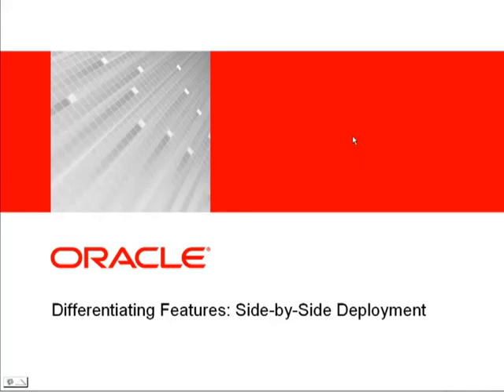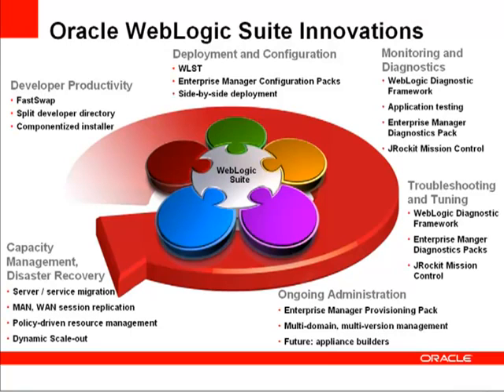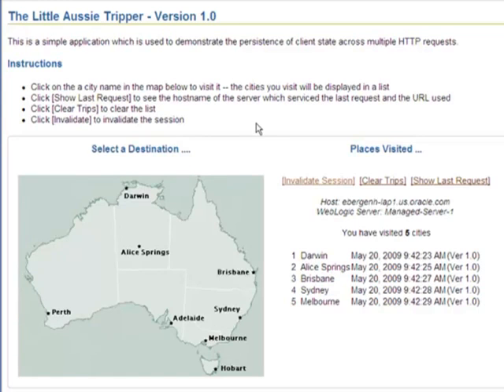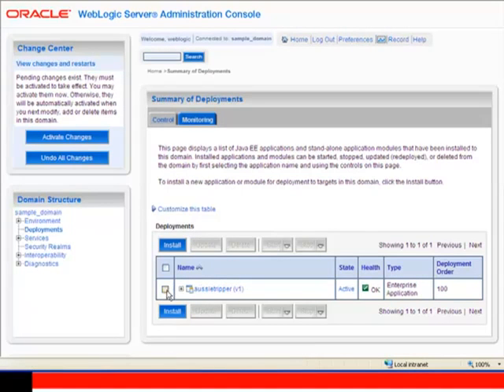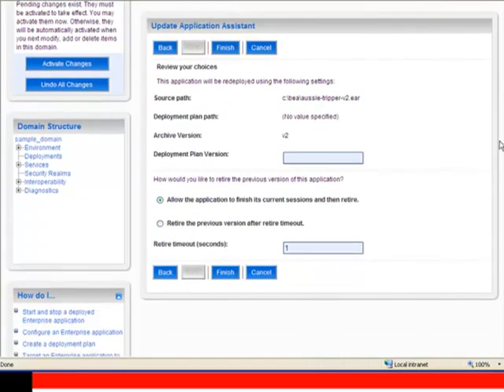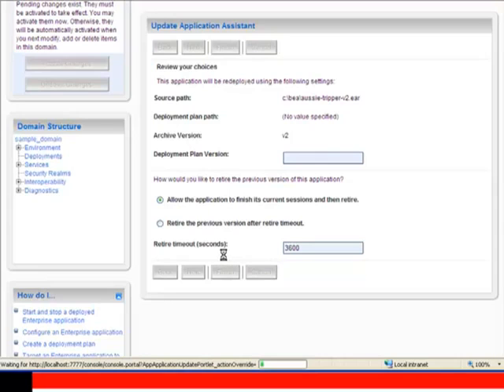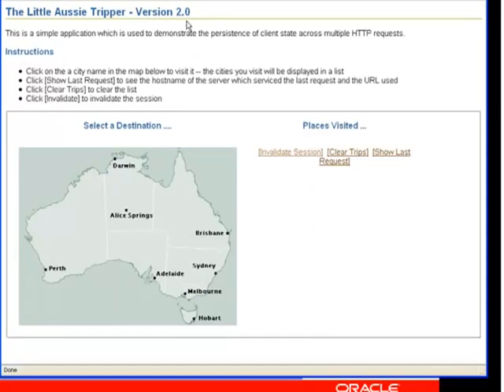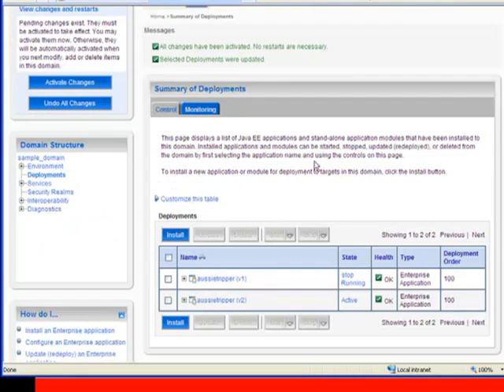Weblogic Deployment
Learn How to deploy on oracle weblogic